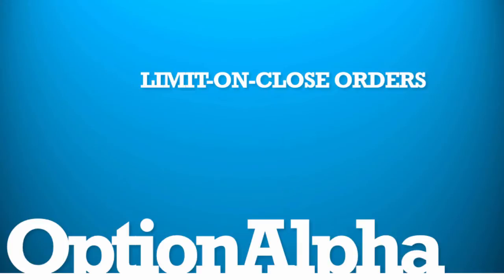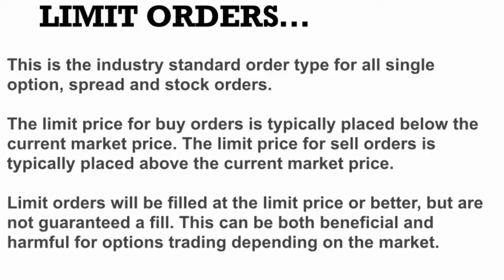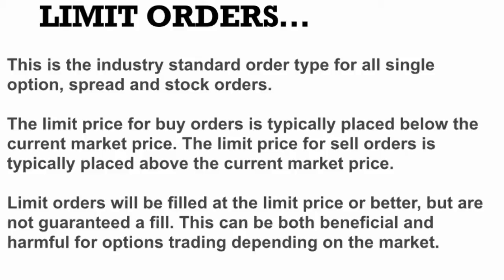Options Trading Using "Limit On Close" Orders - Options Adjustments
If you don't have much time to trade options then using limit on close orders can help you exit your trades at a specific price near the end of the day. But there are some drawbacks. . .